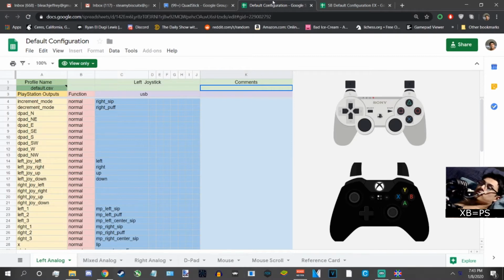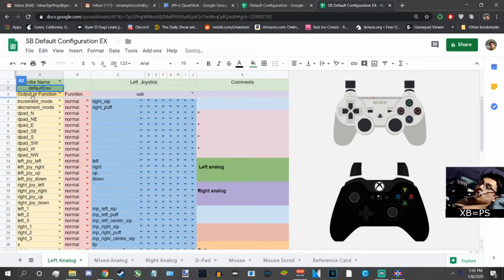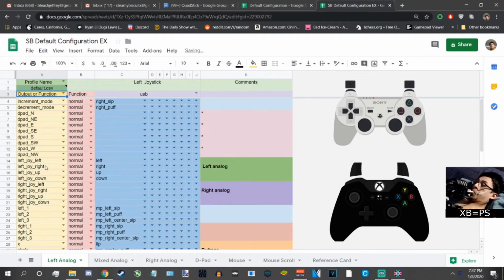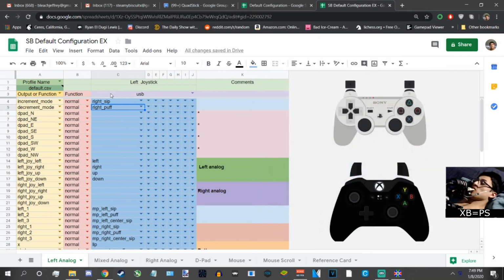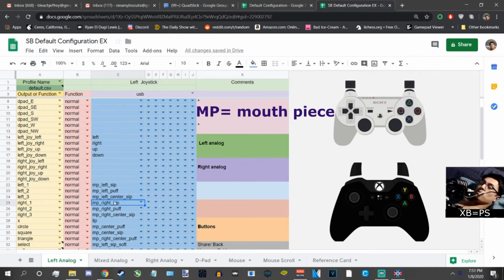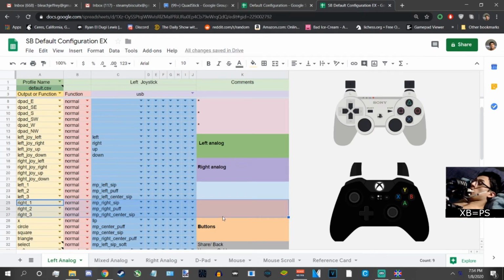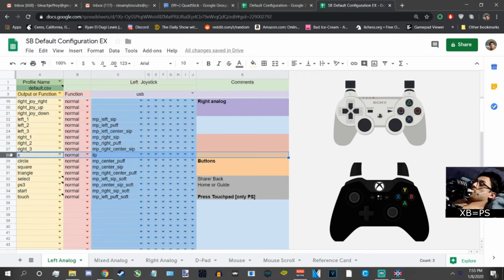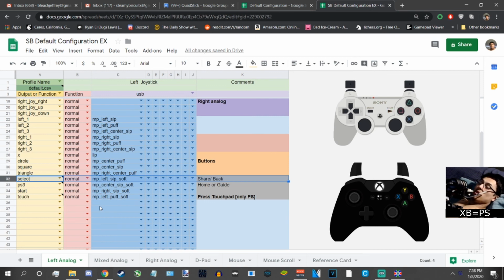Quadstick | Spit&learn 2020 | Understanding Default profile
[•] its as simple as i could make it i hope it helps